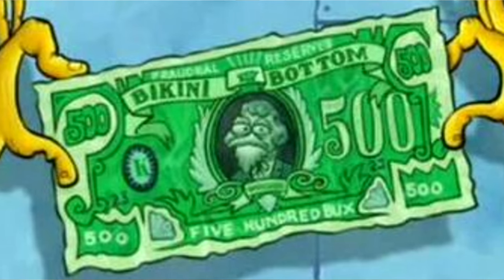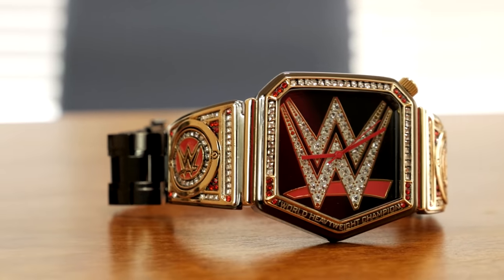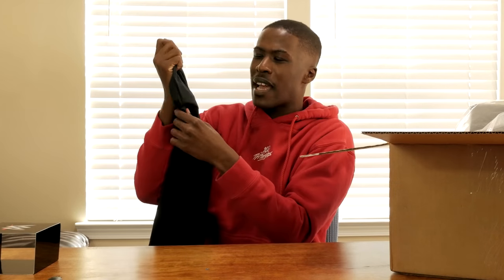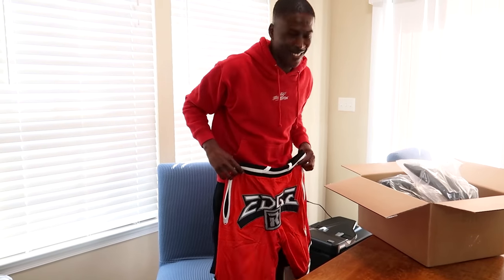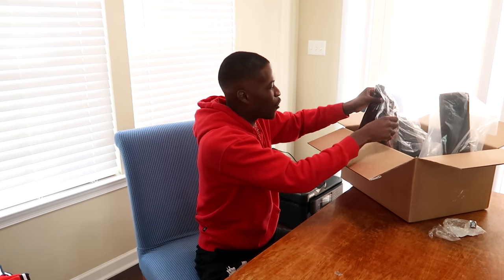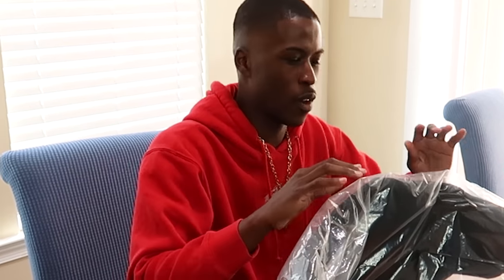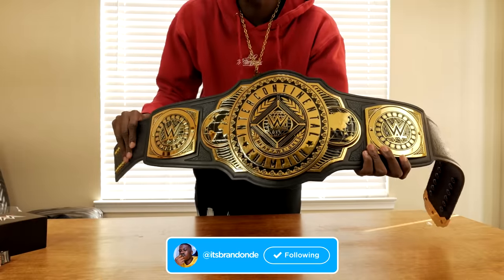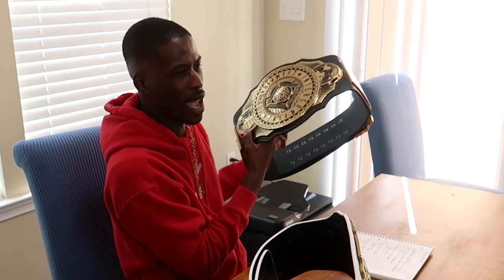I UNBOXED $500 WORTH OF WWE SHOP ITEMS!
Today BDE (BrandonDoesEverything) spent $500 on WWE Shop items in this unboxing video. BDE bought 6 items in total. Let me know which item was your favorite. Let's see if this video can get 5,000 likes!

 - Send a picture of you with the merch for a shout out!

WWE Shop is the official source for all your WWE Superstar/Wrestler Merchandise. You can get anything from championship replica titles, POP vinyls, t-shirts, shorts, standees, and more!

I usually don't do unboxing videos so I'm completely out of my comfort zone but this was super fun to do. If you would like to see more unboxings in the future, be sure to let me know! I put a lot of effort into this so I hope you found it funny or entertaining. I used to watch 100T Nadeshot do unboxings so this was definitely inspired by the founder of 100 Thieves. The six items I got were: a WWE Championship Title Collector's Watch, a WrestleMania 37 Pendant Necklace, Edge's "You Know Me" Shorts, "The Fiend" Bray Wyatt and Alexa Bliss' "Firefly Fun House" T-Shirt, Undertaker's "Hells Gate" T-Shirt, and the 2019 WWE Intercontinental Championship Replica Title.